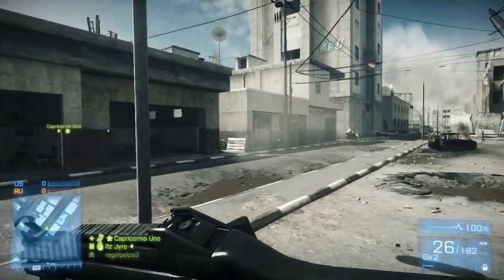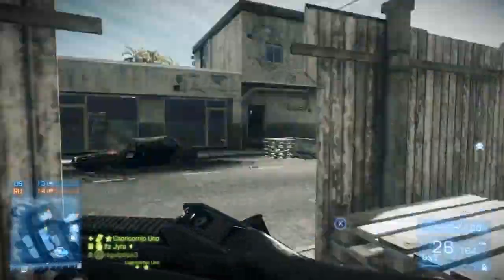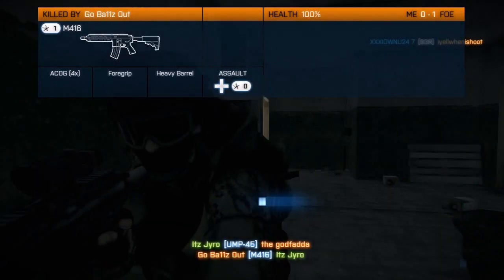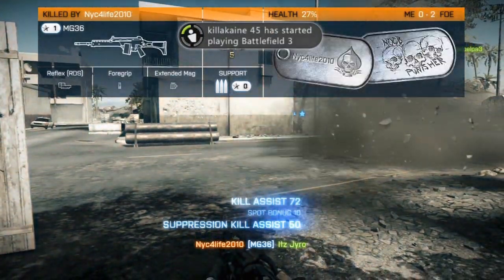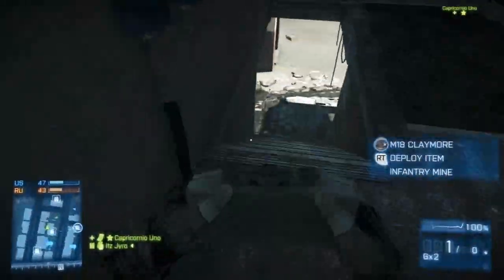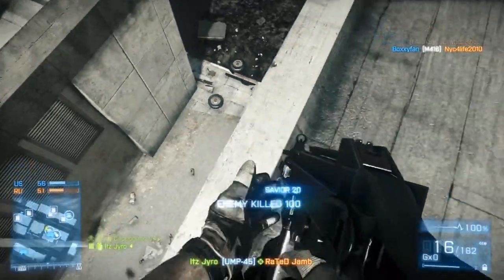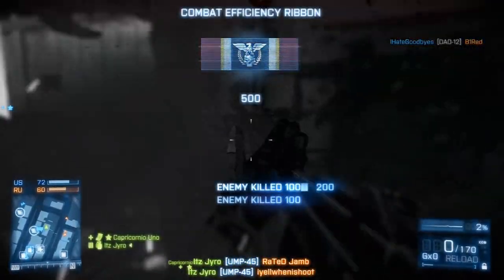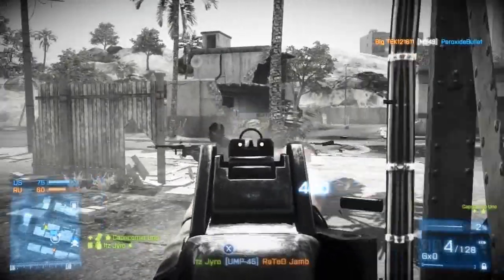Battlefield 3 : Armored Kill Assignments and Achievements/Trophies!!!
First...another video will be out later today. talking about the patch notes for bf3!!!
So yes Armored kill is upon us or at least for PS3 users! :D We are talking about the premium and non-premium assignments for Armored Kill DLC! Also we go over the achievement/trophies that are available!

--- You can download their free Album from this website. Its amazing!!!